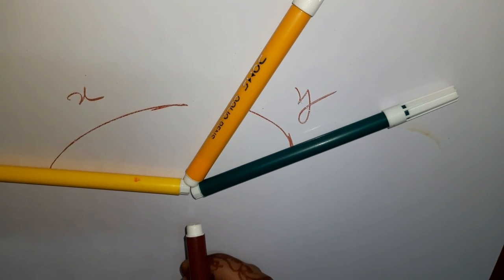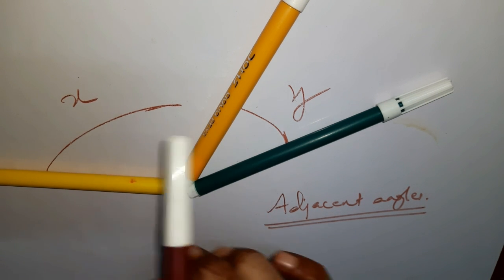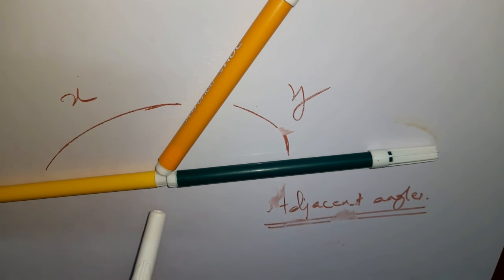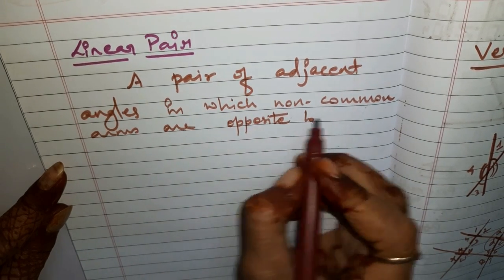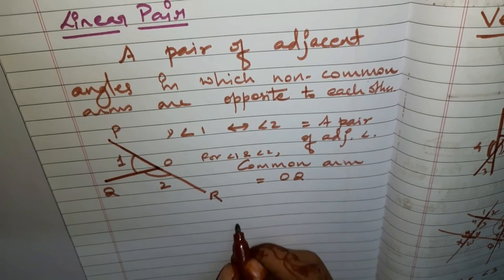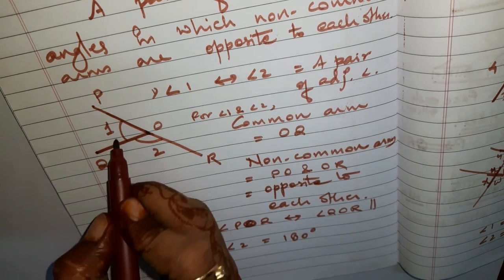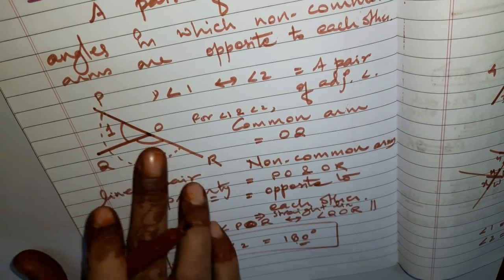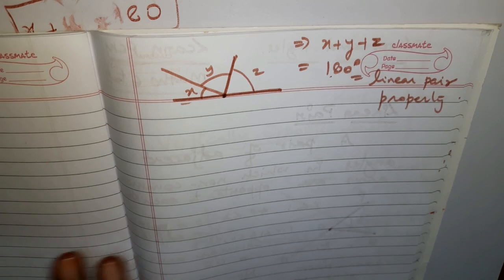Learn PCM I Maths 6 to 9 I Lines and Angles I S-11 I Linear Pair and Linear Pair Property